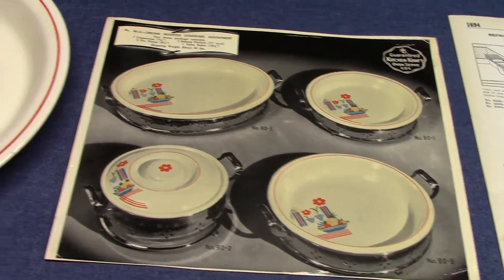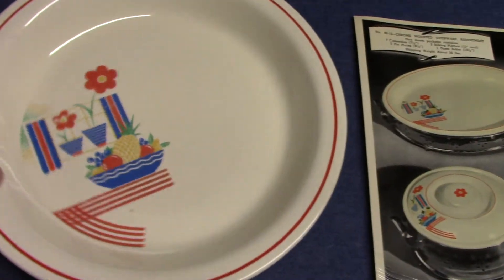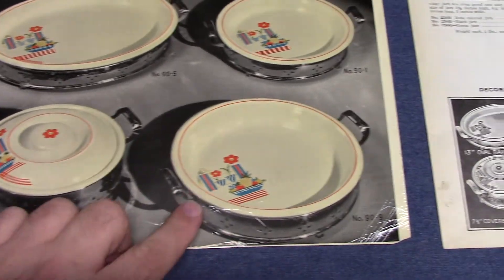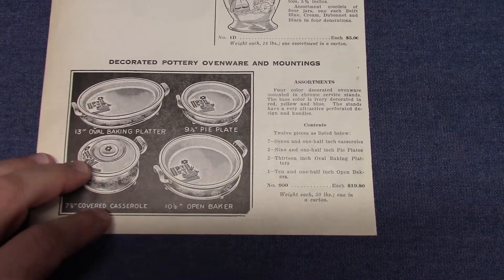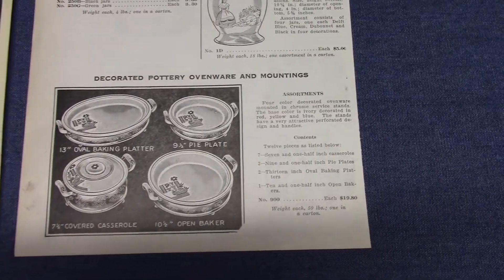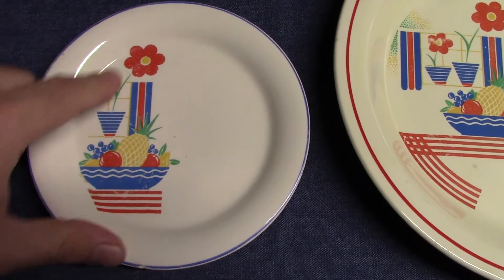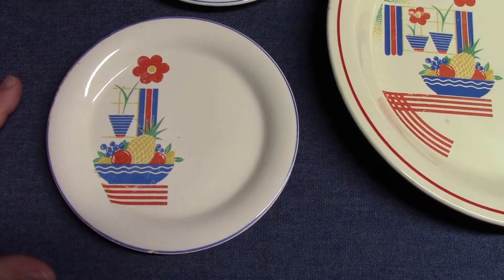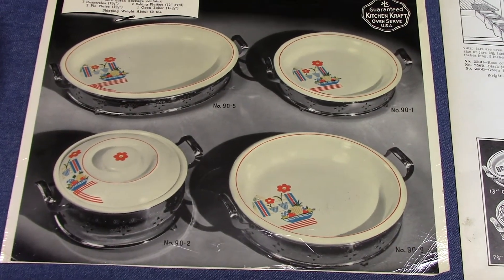143: A Special Kitchen Kraft Decal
A look at a special decal used on the Kitchen Kraft shape by Homer Laughlin in the late 1930s.